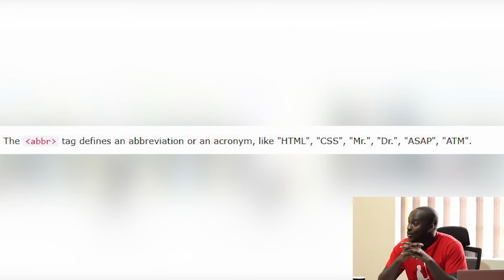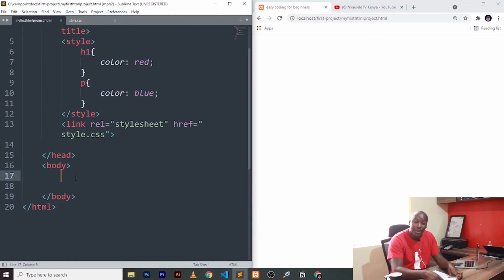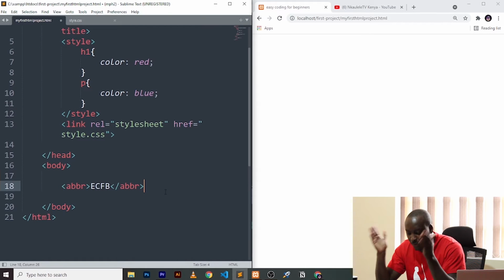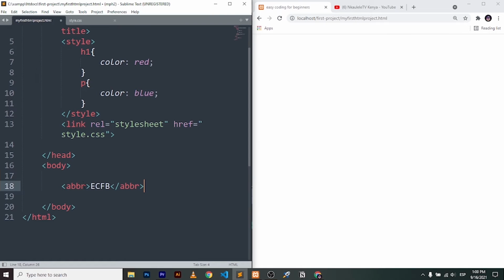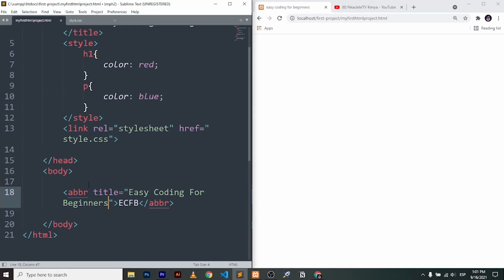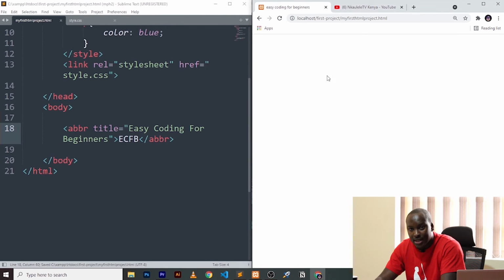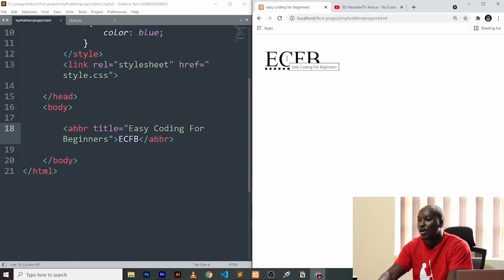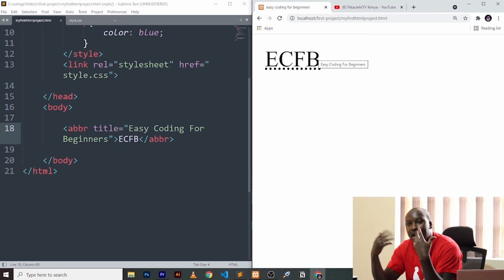11. Abbreviation Tag in HTML | Acronym Tag in HTML | How to Develop a Website | Effortless Coding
In this Effortless Coding HTML tutorial, I explain the abbreviation tag in html

This ABBR html tag tutorial was created by Samuel Baraza. The acronym tag is no longer in use in HTML5. The abbreviation tag takes care of both acronyms and abbreviations.

This is EFFORTLESS CODING making it easy for you in using ABBR tag in HTML.